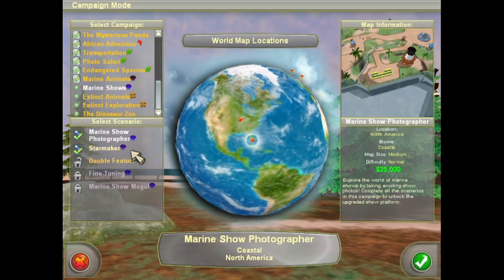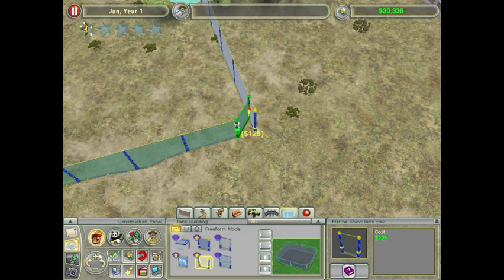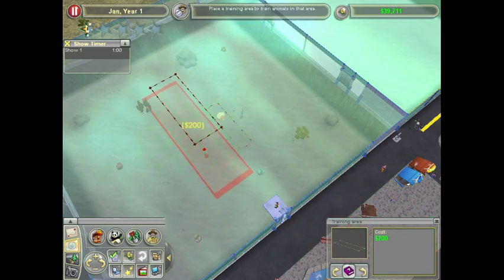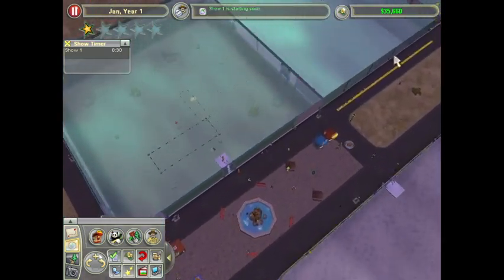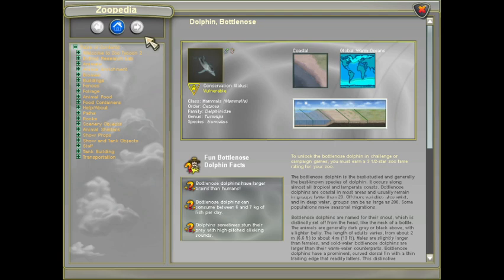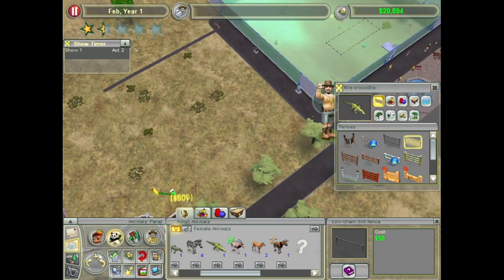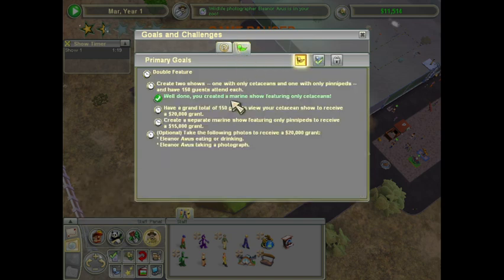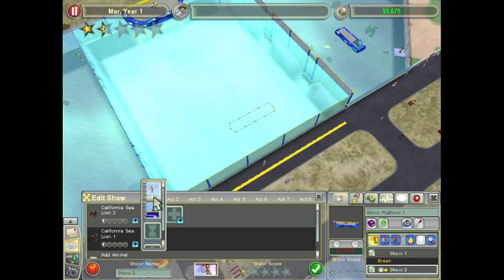Zoo Tycoon 2 - Episode 92 - Double Feature - Part 1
Episode 92 of our Zoo Tycoon 2 Campaign Series shows part 1 of the Double Feature mission.

In this Episode, we are tasked by our board of directors to create two marine shows and get 150 guests to view EACH one.

25% of all tips will go to support Animal Conservation efforts.